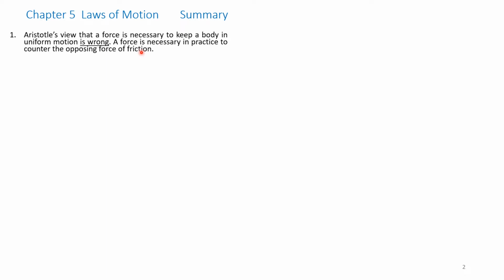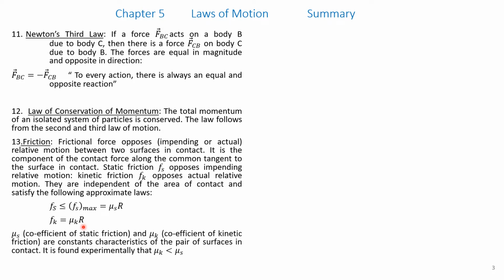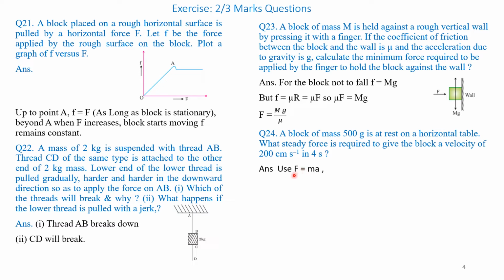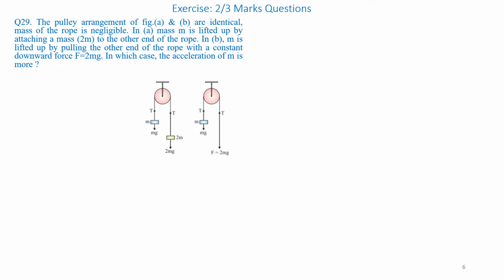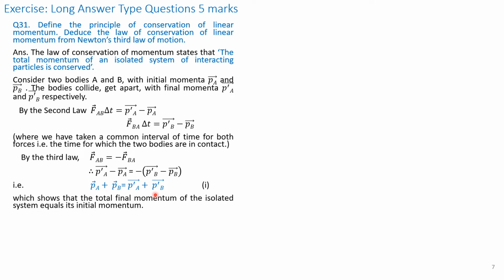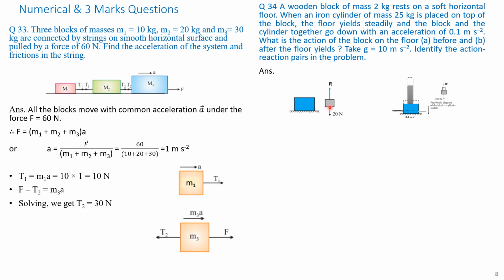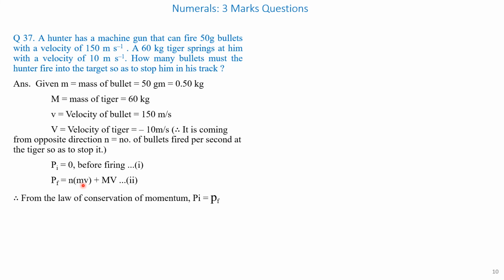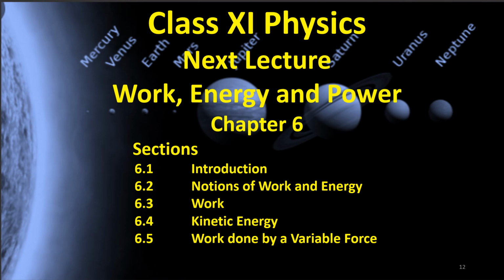Class XI Physics Chapter 5 Summary & Exercises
This is a video presentation of ‘Summary’ of Chapter 5 of Physics for Class XI. Exercises in the form of Questions and answers have also been explained.
AmeenZ Academy Laws of Motion section 5.1 to section 5.6
AmeenZ Academy ‘Conservation of Momentum’, ‘Equilibrium of a Particle’ and ‘Common Forces in Mechanics’